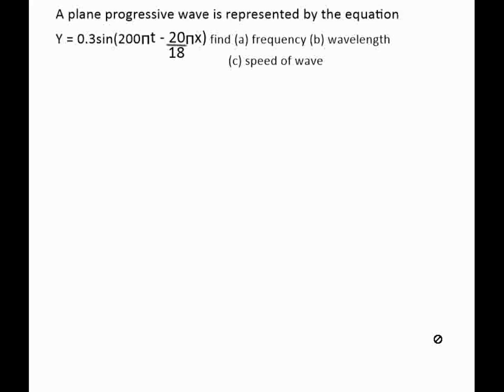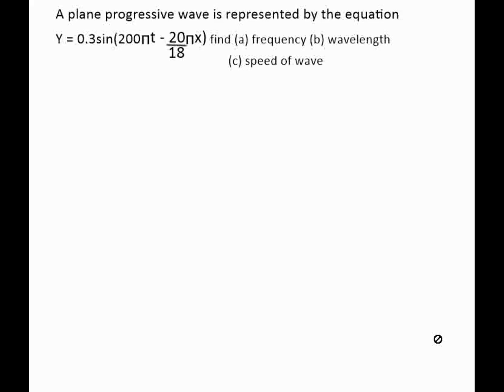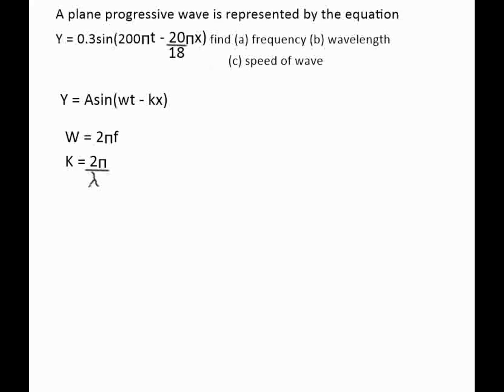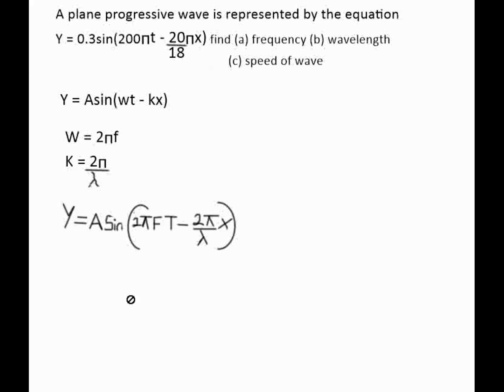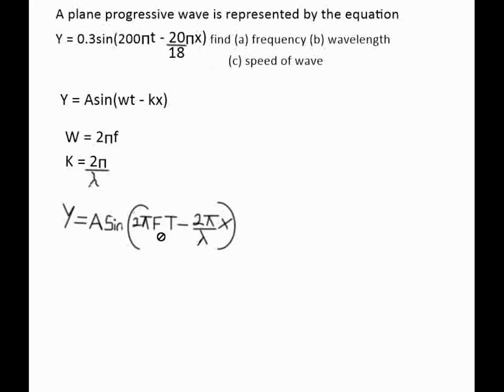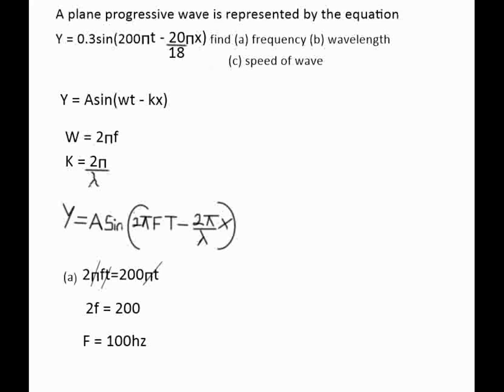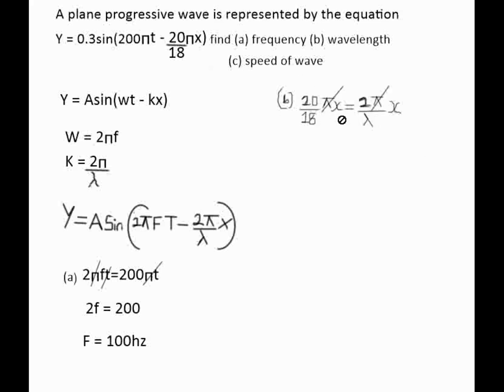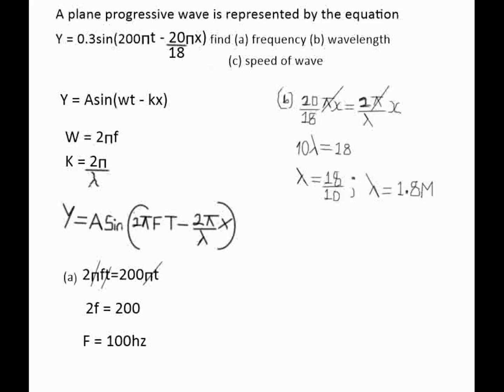Plane progressive wave equation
Question: A plane progressive wave is represented by the equation Y=0.3A(200πt - 20/18πx)
Find (a) frequency
        (b)  wavelength

Learn the step by step approach @FUNAI_1010